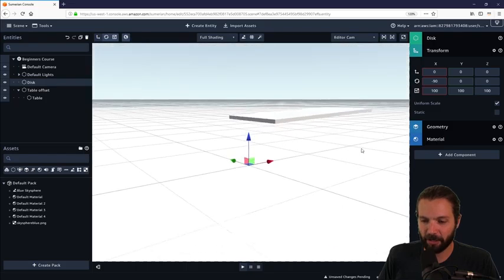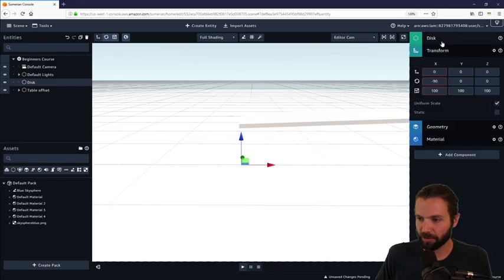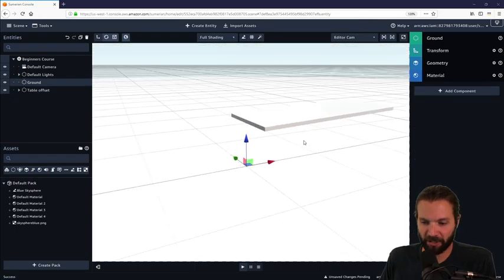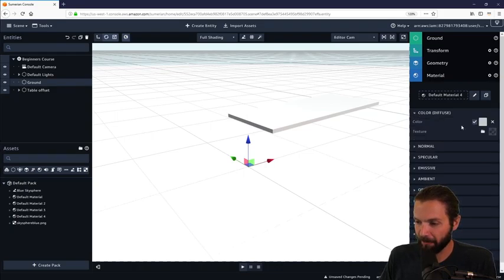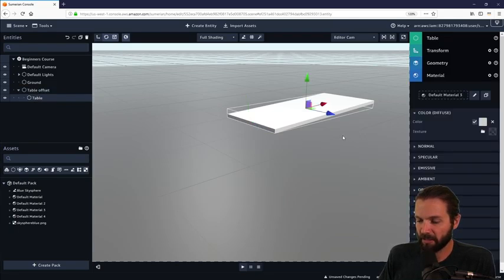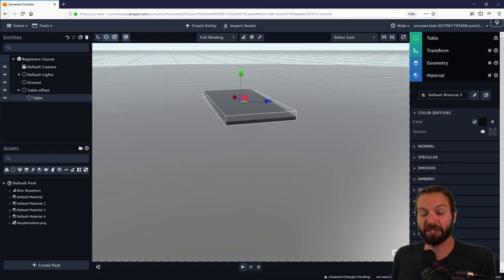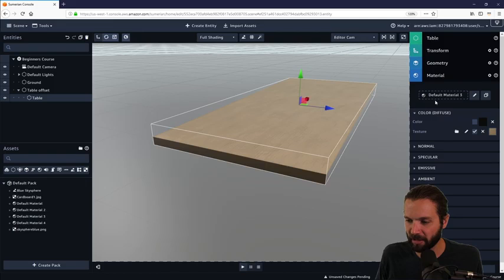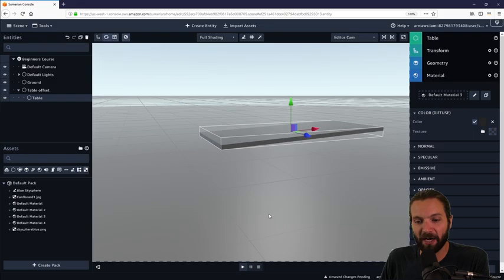Corso per principianti 03 Cambio di materiale e colore Amazon Sumerian